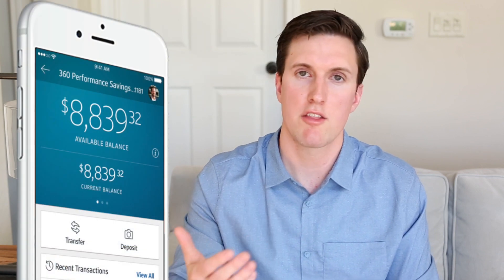Capital One 360 Review: Should you get Capital One Checking and Capital One Savings?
Is Capital One 360 worth it?  What do I think about Capital One 360 Savings and Capital One 360 Checking?  Watch my Capital One 360 Review video to find out.

At first, all I really knew about Capital One’s savings and checking accounts were that they had those ridiculously strange commercials about being able to get coffee at their bank branch, something called a Capital One Café.  The Capital One Café felt like a super strange way to connect with “millennials”.

But as I looked into it, I found out that the Capital One savings account is actually pretty decent.  The Capital One checking account, however, is really lacking.

i’ll jump right into the Capital One Savings account.

Capital One 360 Savings is the main draw of the two accounts.  The Capital One savings account, on its own, is pretty decent.

First, Capital One 360 Savings account comes with a 1.80% interest rate, which compares favorably among most bank accounts, especially Bank of America, Chase, Wells Fargo, and Citi, all of which have rates near zero percent.  However, there are slightly higher savings account rates out there such as through Varo Bank, but overall, Capital One savings has a top-tier rate.  Furthermore, this account is FDIC insured.

Just note that this 1.80% rate will change (up or down) depending on what the Federal Reserve does, but that is the same for all FDIC-insured savings accounts.

Second, this account has no fees to open or maintain, which is in line with other online banks like SoFi, Ally, Discover, Varo, Wealthfront, Robinhood, and Marcus by Goldman Sachs.

However, you are limited in the Capital One savings account to transferring money more than 6 times per month, otherwise you will owe a fee.  This compares negatively to SoFi Money and Robinhood Cash Management, both of which do not have this restriction.

Also, you cannot withdraw money from this account via an ATM. You must transfer money into another account, either at Capital One checking or elsewhere, in order to withdraw the money.
Also, you can only make deposits into the Capital One savings account via another bank account.  You can, however, withdraw or deposit money from a Capital One bank branch.

A few other noteworthy features of this account include:

- The ability to set savings goals
- Automated savings transfers into the account from another source
- Mobile check deposit
- A customer support number

So, should you get the Capital One savings account?  I see the Capital One 360 Savings account as best used for an emergency fund and not much else.  It has very little functionality or extra perks that make it worthwhile, but it is FDIC insured and has a good interest rate with no fees.

Now, the Capital One 360 Checking account is not worth getting in my opinion, though it is decent.  There are much better checking accounts out there like SoFi Money.

First, there are again no major fees or minimum deposits required on this FDIC insured account.  This is a major plus especially when compared to the big banks, but it is really not too special when compared to all of the new fintech firms out there today.

However, Capital One 360 checking is not completely free.  They do charge between $7-11 for ordering checks, which is an annoyance (though your first checkbook is free).  Firms like SoFi Money do not charge for ordering checks.

Second, Capital One 360 checking does pay interest of between 0.20% and 0.75%.  There are still banks out there like Robinhood and SoFi Money that pay much better interest on the equivalent of a checking account.

Third, Capital One gives you fee free access to all Capital One ATMs and all AllPoint Network ATMs, which are around 39,000 in total.

The BEST FEATURE of Capital One 360 checking is the fact that you can deposit cash at some ATMs.  But it is very limited.  You can use the Capital One 360 online tool to find out which ATMs will accept cash near you.

Nearly all other online banks do not allow you to make cash deposits, so this is a huge benefit to Capital One 360 checking and might be worth the tradeoff of the slightly lower interest rate for some people who get paid in cash.

So overall, I would get the Capital One 360 checking is you need to deposit cash often; otherwise, I would recommend another firm like Robinhood or SoFi for an all-in-one no fee high yield checking/ savings hybrid account.

SoFi Money is my favorite account. It’s free, has a great interest rate, and has a💰 $25 signup bonus (this is my wife Sam’s link, mine’s not working right now)